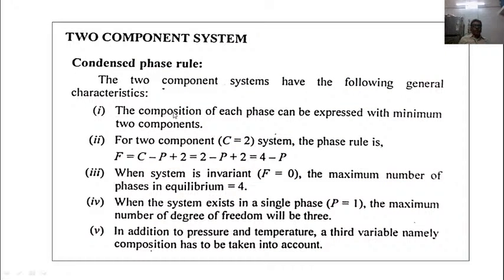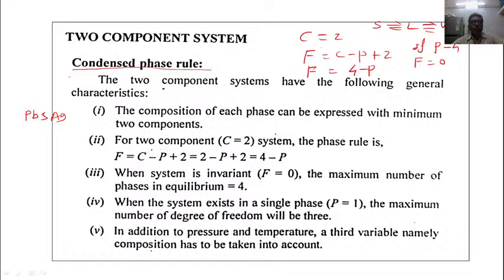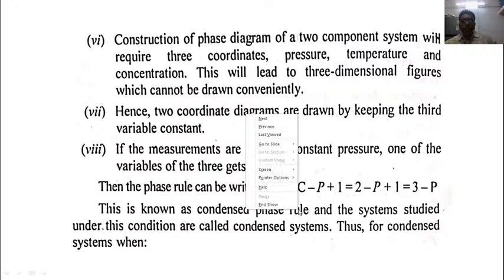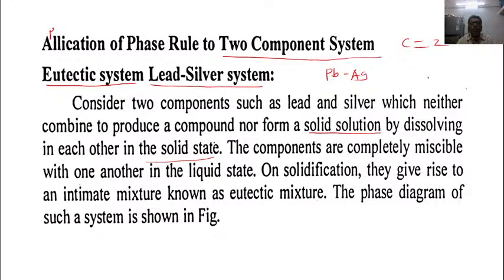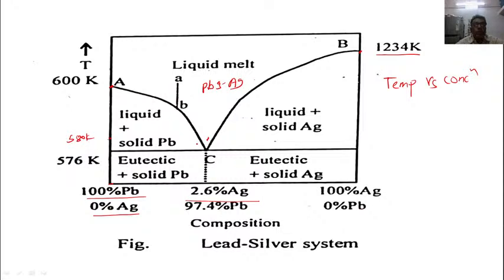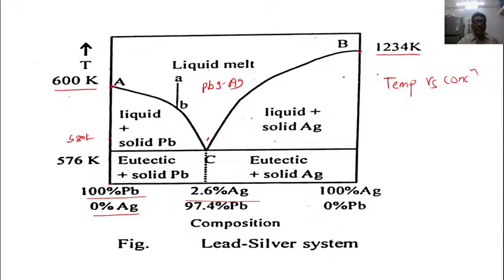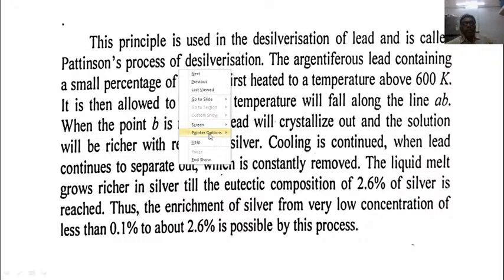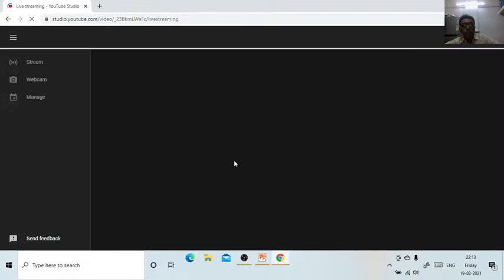Two component system- Eutectic system